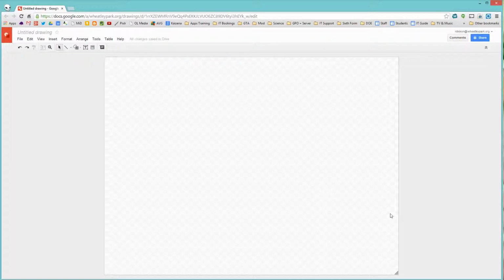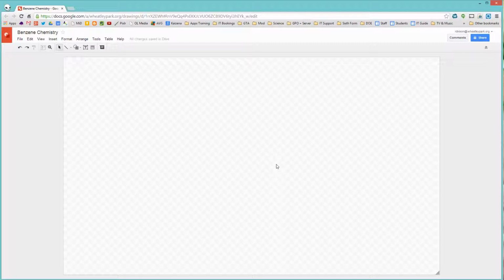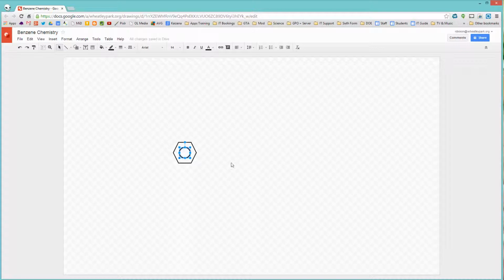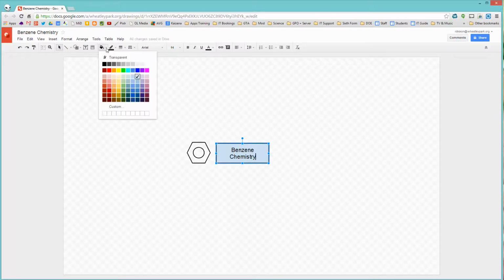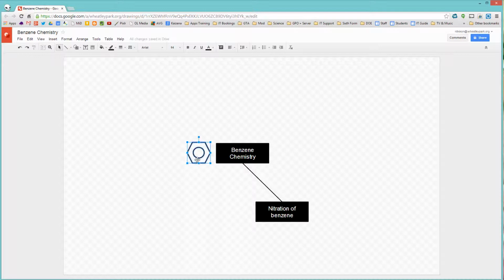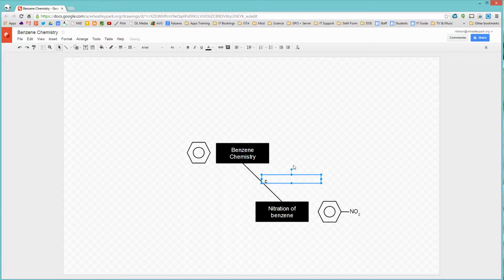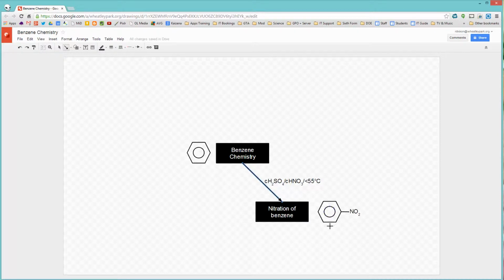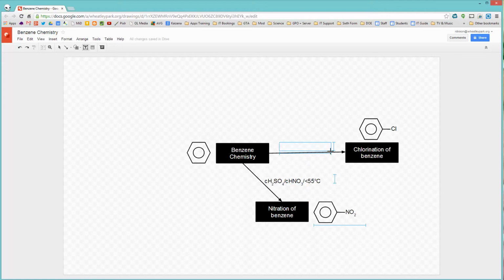Creating a Concept Map with Drawings